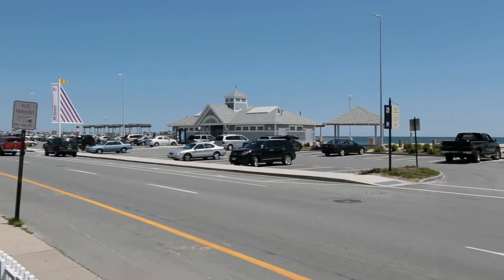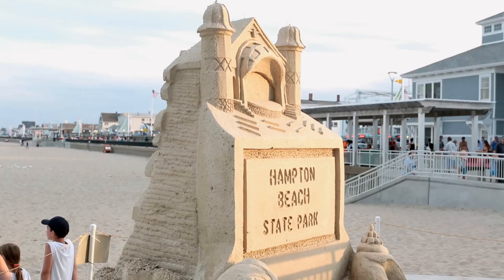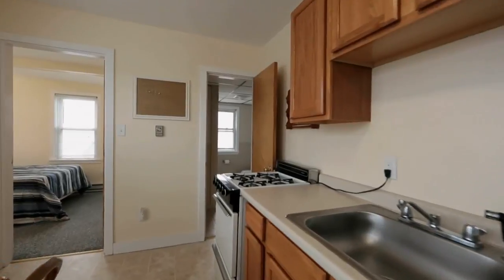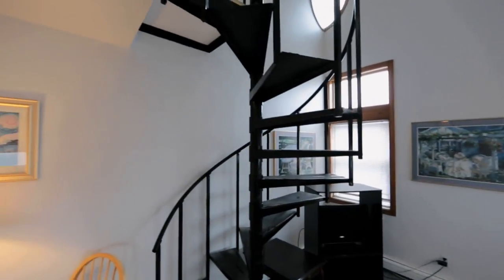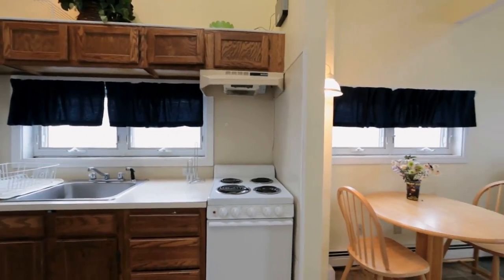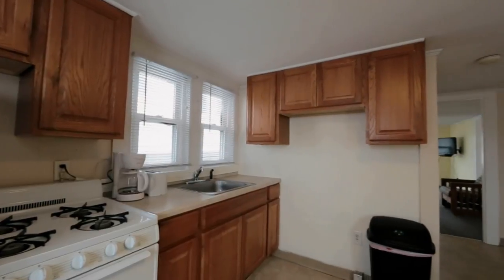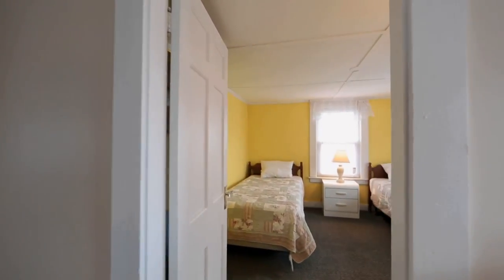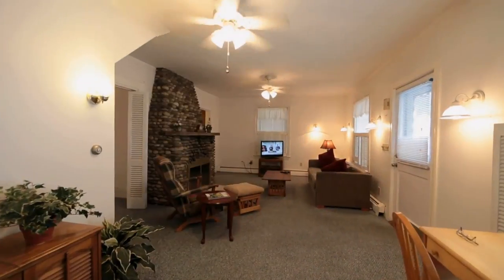The Americana | Hampton Beach, New Hampshire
Spend your Summer Vacation at the Americana.
Hampton Beach, New Hampshire

Why should you book your summer rental with us?

The Americana at Hampton Beach is:

Overlooking Hampton Beach
Walking distance of Hampton Beach attractions

We offer furnished 1, 2 or 3 bedroom apartments with free parking. All apartments are within a short walking distance of the most popular dining spots, arcades, Casino Ballroom and the Seashell Stage. You can even enjoy a fireworks display every Wednesday night during the summer.